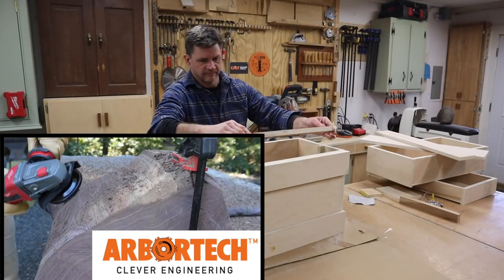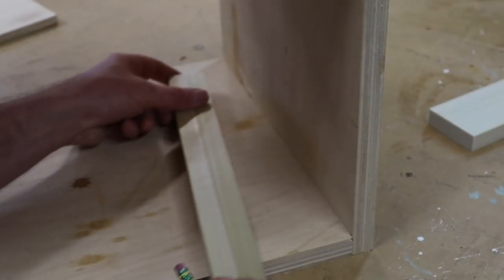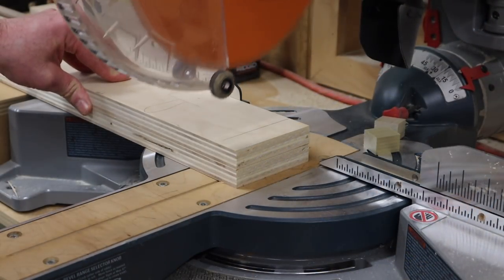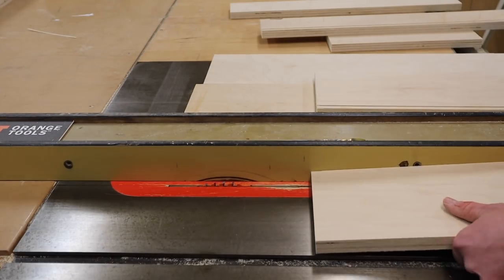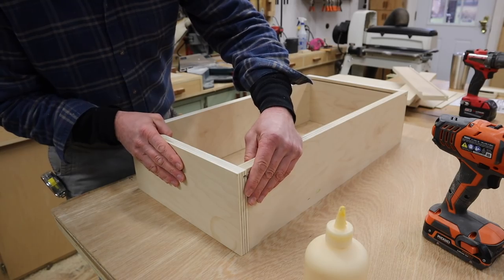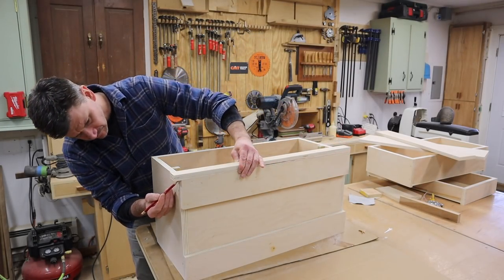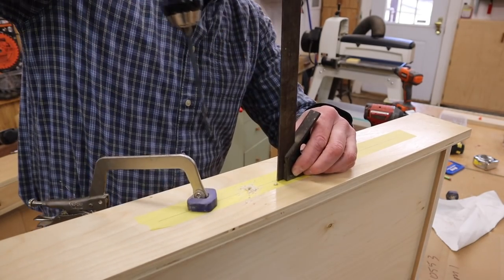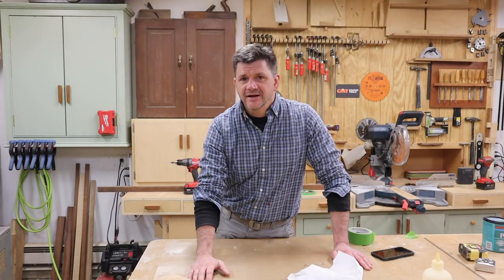How to Build an Organizational Shop Cabinet with Simple Drawers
In this woodworking shop project, I show you how to build a small organizational cabinet to store my pneumatic nail guns, grinders, and grinder accessories. I’m building the cabinet to fit under, and be attached to, my  JET 18 - 36 drum sander. This is a great project to learn cabinet building basics along with how to build simple shop drawers with screws. My workshop is actually very small. It's  only 15' x 25‘ on the inside so utilizing any available space is
important.

Enter Arbortech's Power Carving Madness prize package:  @PowerCarvingMadness on Instagram